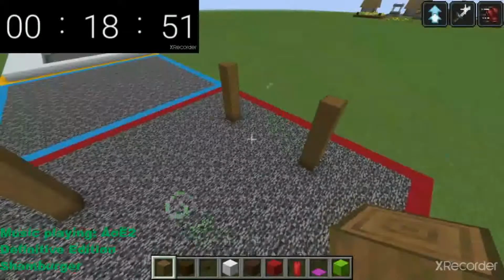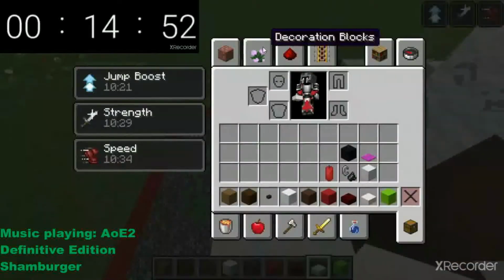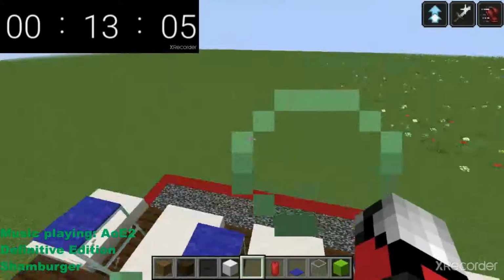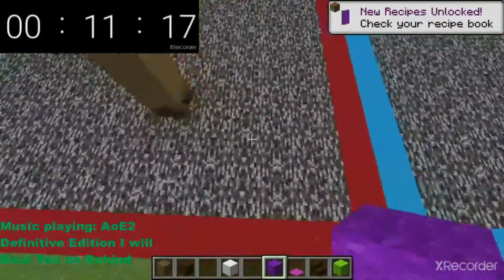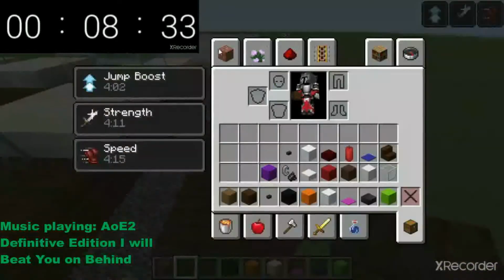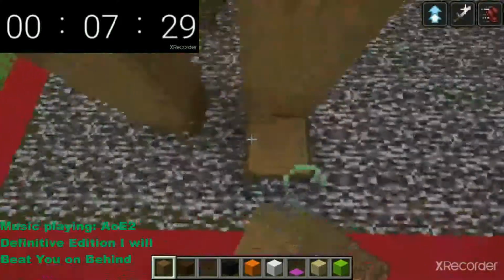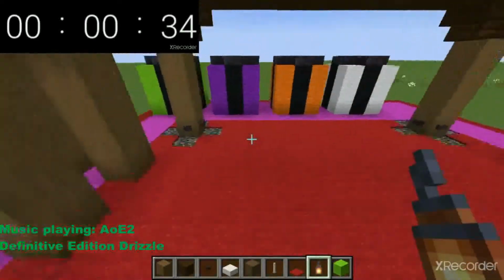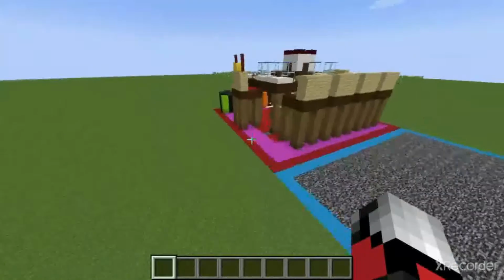My Birthday Special (Building a Birthday Party in Minecraft)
CNS builds a birthday party in Minecraft and it's also my birthday.

Shaun: None

Music used (in order):
AoE2 Definitive Edition, Todd Masten, Semitone Media Group - Shamburger
AoE2 Definitive Edition, Todd Masten, Semitone Media Group - I Will Beat on Your Behind
AoE2 Definitive Edition, Todd Masten, Semitone Media Group - Drizzle